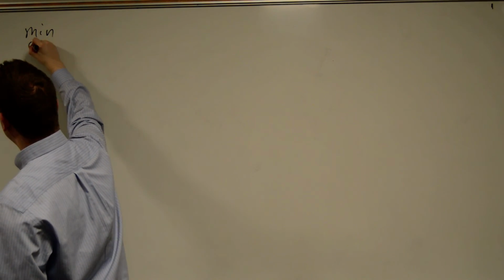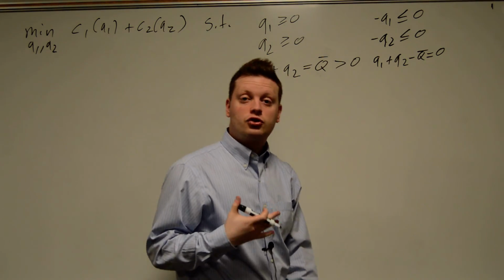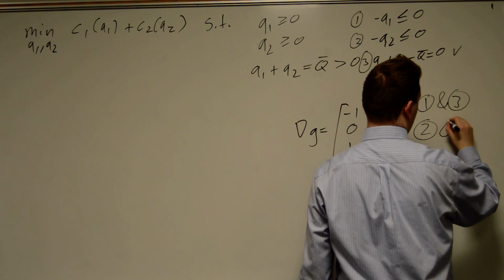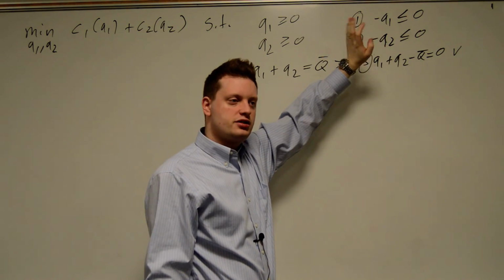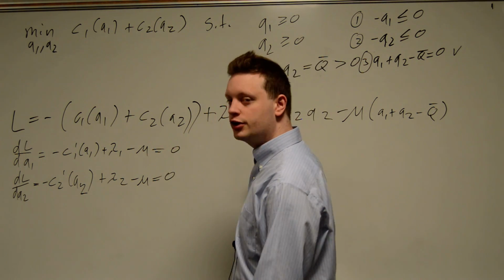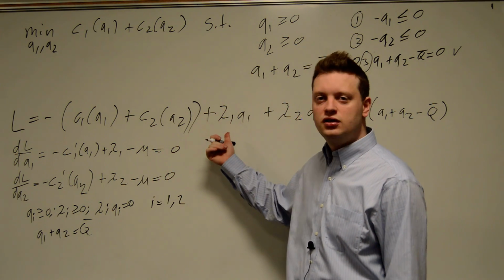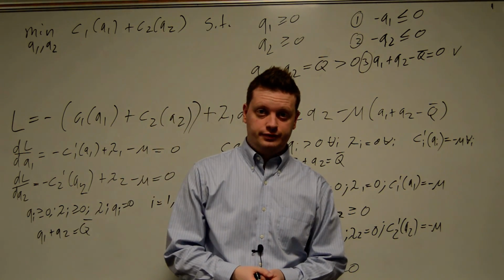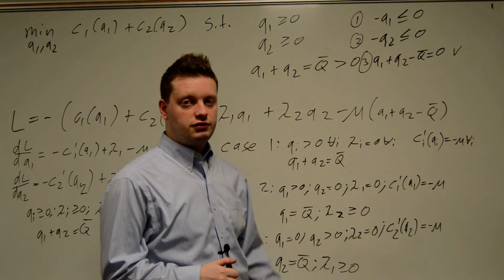Constrained Minimization with Mixed Constraints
This video shows how to solve a constrained miminization problem with equality and inequality constraints using the Lagrangian function. It first checks the constraint qualification, and then sets up the Lagrangian with the first order conditions. It solves the first order conditions for the optimal points and checks the second order conditions as well.